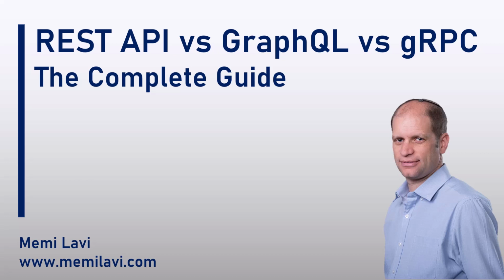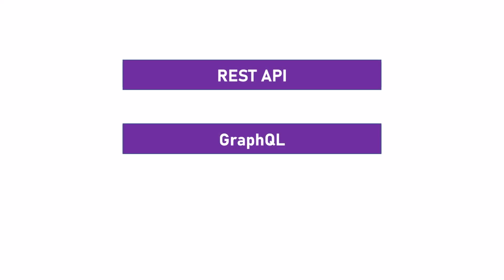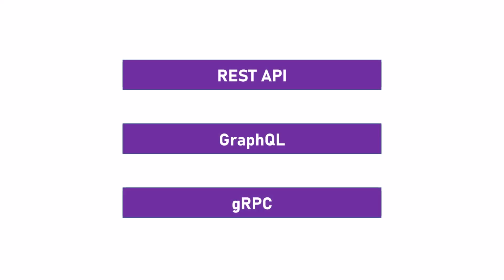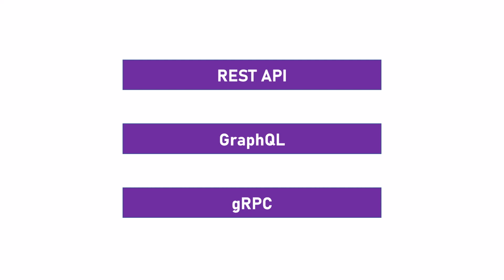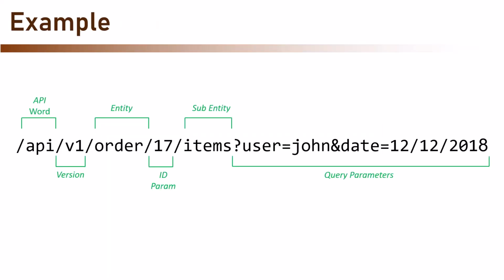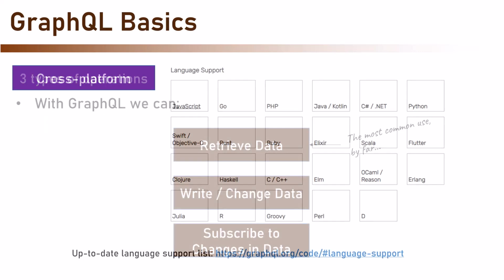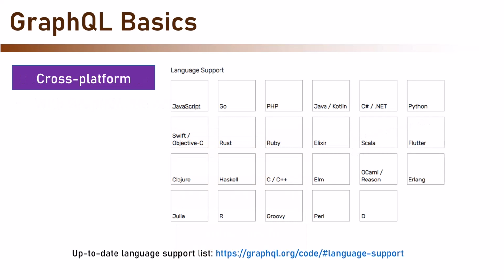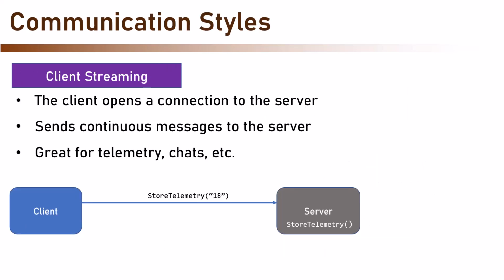REST API vs GraphQL vs gRPC - The Complete Guide (promo)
Learn the differences between the various types of Web APIs - REST, GraphQL and gRPC, in a methodical and practical way.